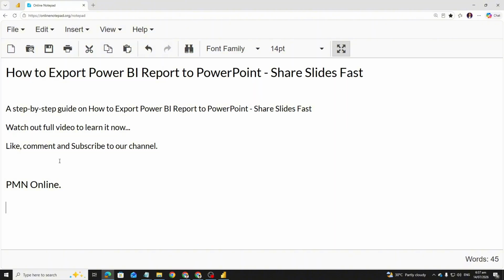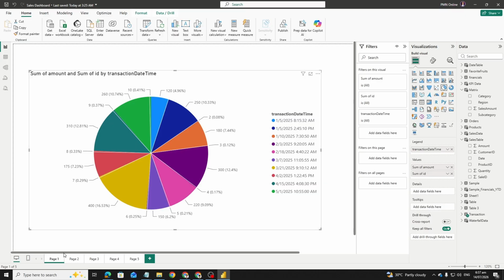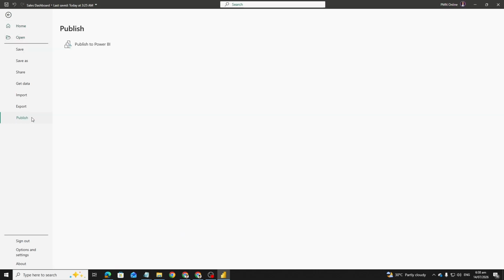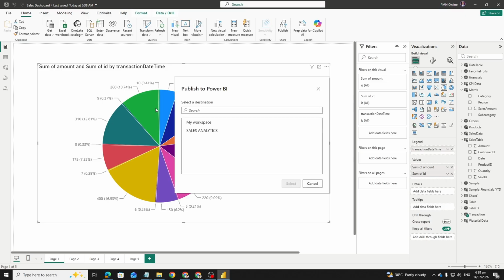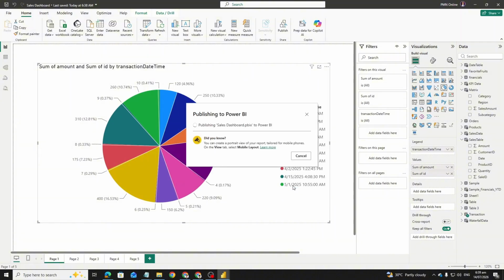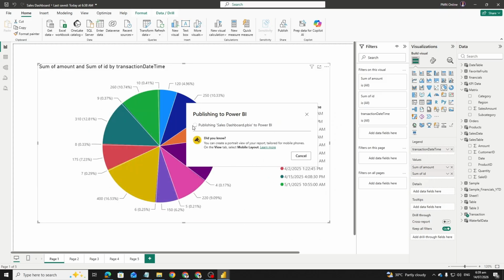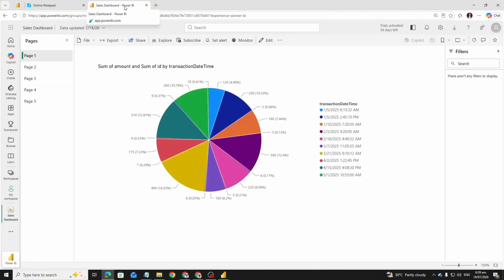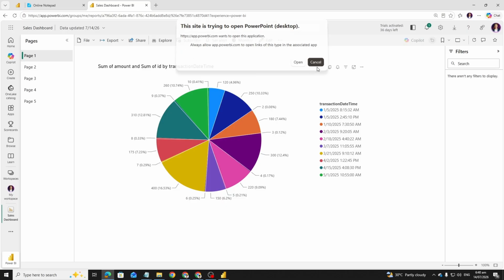How to Export Power BI Report to PowerPoint - Share Slides Fast Easily 2026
In this video I have shown How to Export Power BI Report to PowerPoint - Share Slides Fast Easily 2026.

In this tutorial, you'll learn the exact steps to export your Power BI reports into PowerPoint seamlessly. We break down the process into manageable sections, making it easy to follow along and replicate the task yourself. By the end of the video, you’ll be able to share slides efficiently and enhance your presentations with data visualizations.

Understanding how to export reports is crucial for professionals who need to communicate insights effectively. This feature is especially valuable for team meetings, client presentations, or business reviews where clear data representation is key. With Power BI's integration into PowerPoint, you can automate the reporting process and save time while ensuring your slides are always up to date.

This video is beginner-friendly, catering to new users who want to master Power BI, as well as seasoned professionals looking for ways to improve their workflow. Whether you’re in finance, marketing, or operations, knowing how to export Power BI reports will give you an edge in data presentation and decision-making.

You'll learn:
- How to navigate Power BI to find export options
- Steps to convert reports into PowerPoint format
- Tips for customizing your PowerPoint slides post-export
- Best practices for sharing slides with your team
- How to leverage this feature for effective presentations

0:00 Introduction
0:30 Navigating Power BI
1:00 Exporting to PowerPoint
2:00 Customizing Your Slides
3:00 Sharing Insights with Your Team
3:30 Conclusion